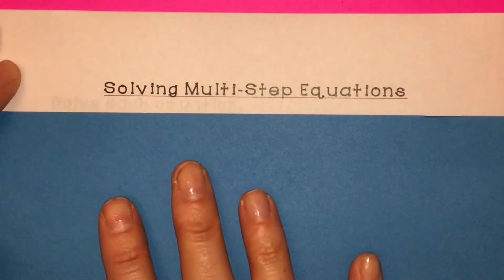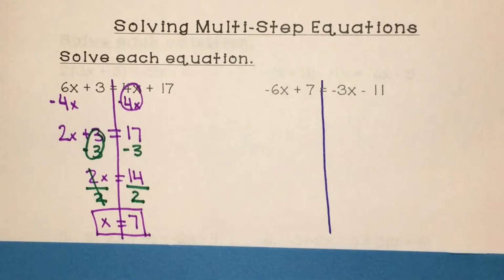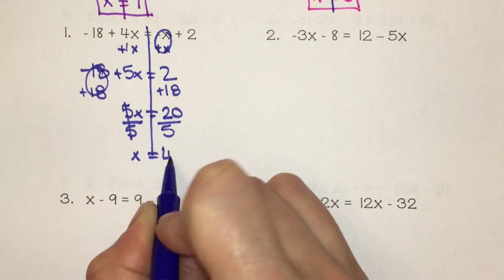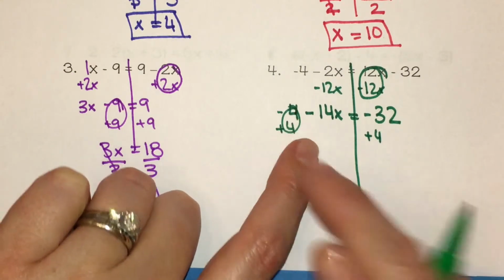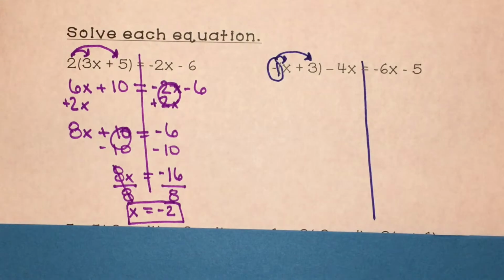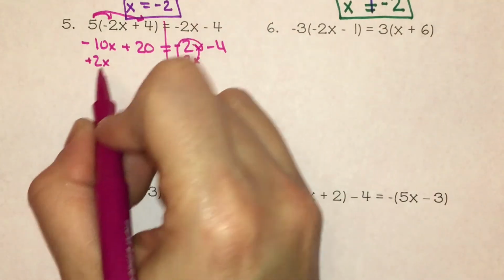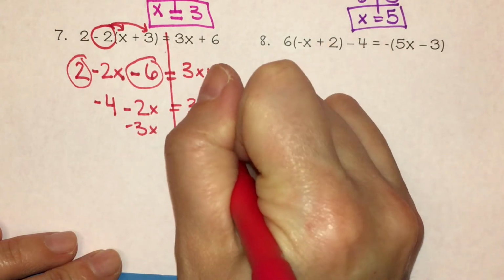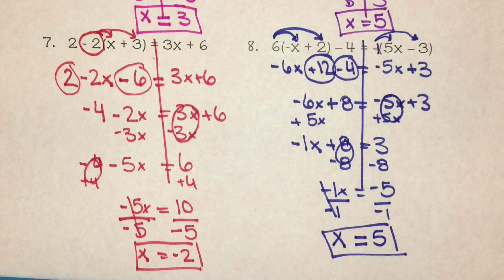Solving Multi Step Equations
Solving multi step equations, including equations with variables on both sides.